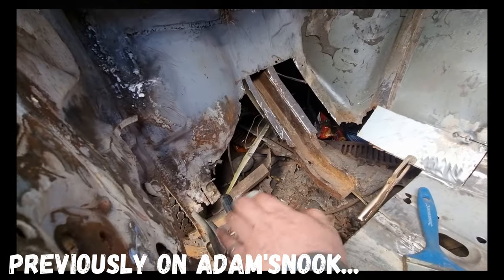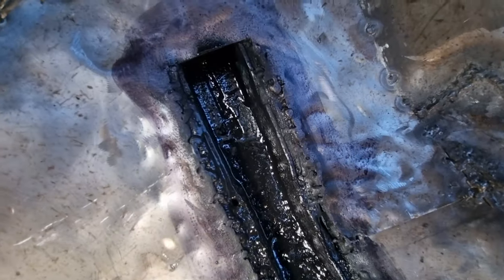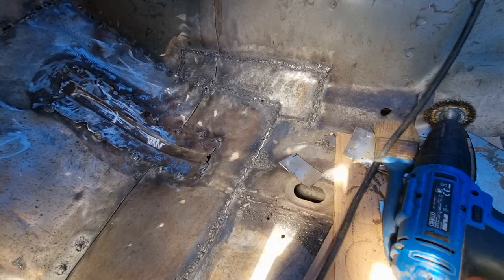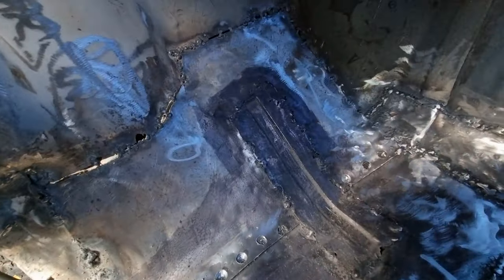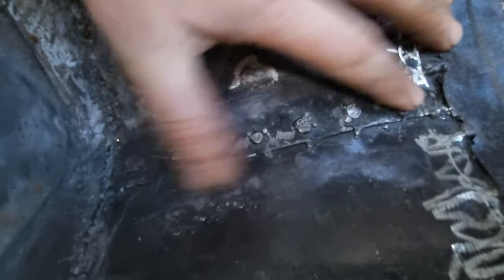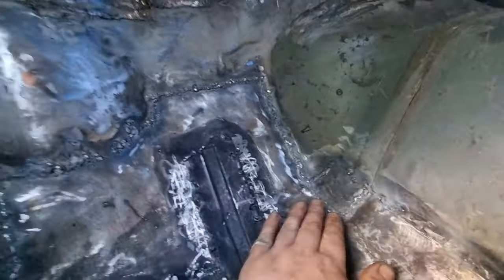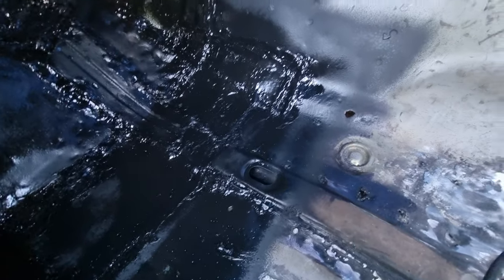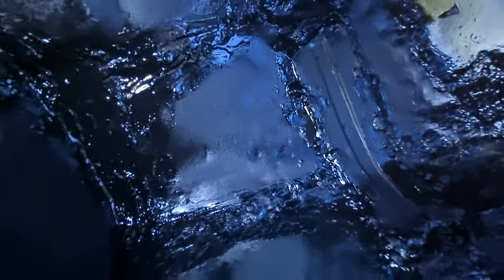Cortina Mk4 Ghia 2.3 V6 Restoration || Foot Well Completed P6 (P38)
In today's video you will watch me complete the foot well on my Cortina Mk4 Ghia estate.